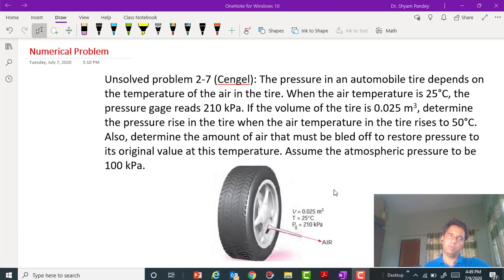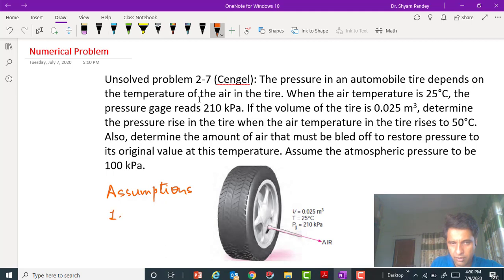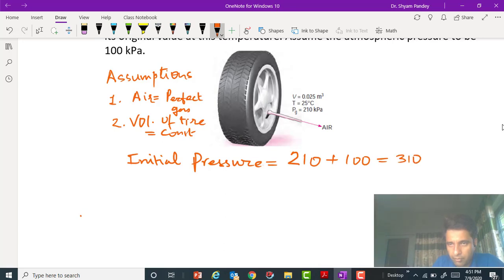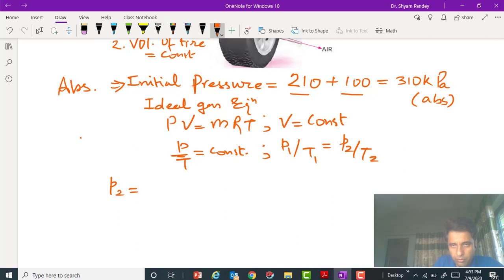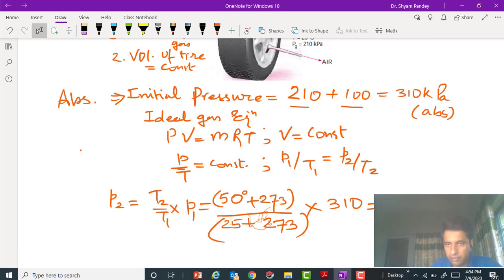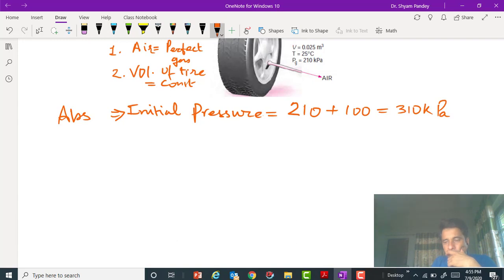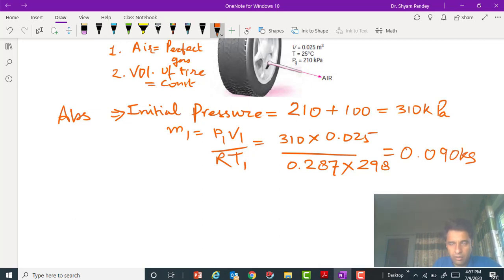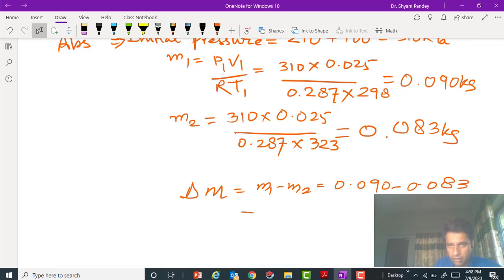Fluid Mechanics Problem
Use of Basics